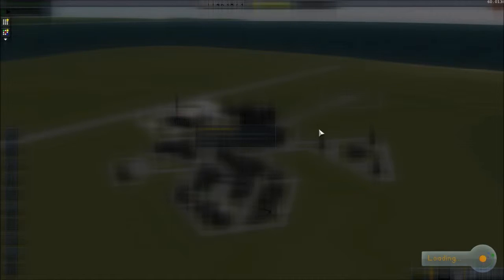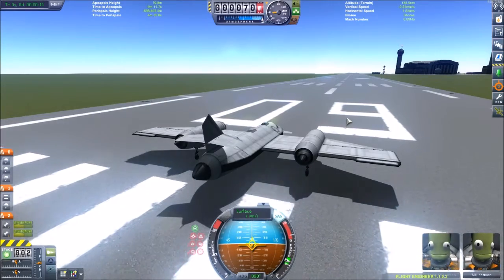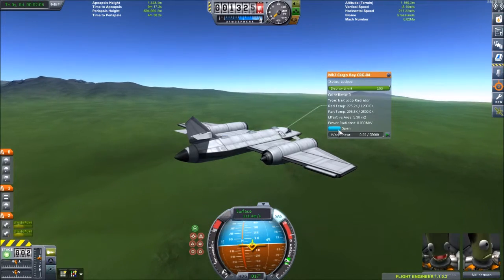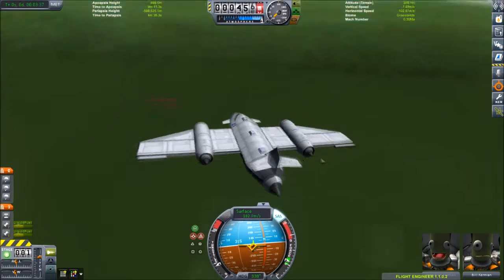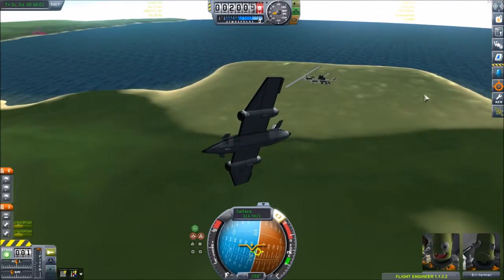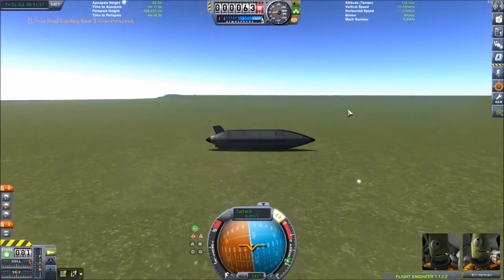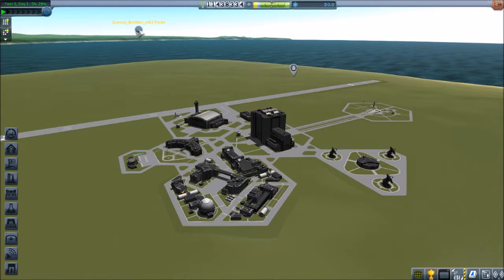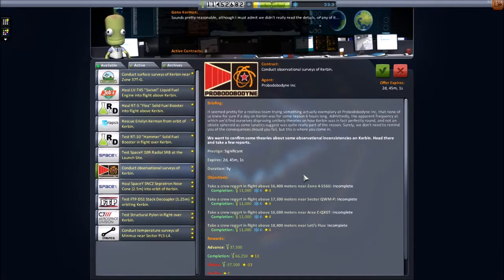Kerbal Space Program 1.1 - Ep.3 - Science Bomber Mk.1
Today Im testing out an idea for bulk science recovery in a single mission. The idea is to fly out and drop a number of probes before landing the aircraft and performing science experiments on all of them and then recovering the craft. So far Iv had issues with the Probe Vanishing. Join me as I carry out this proof of concept.